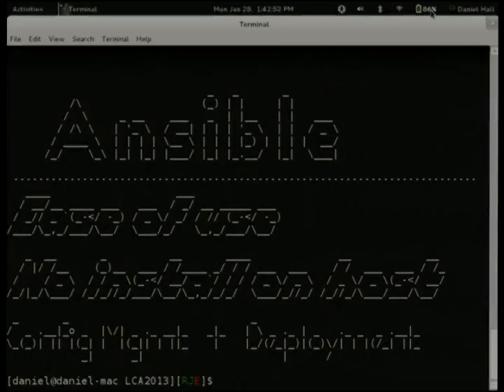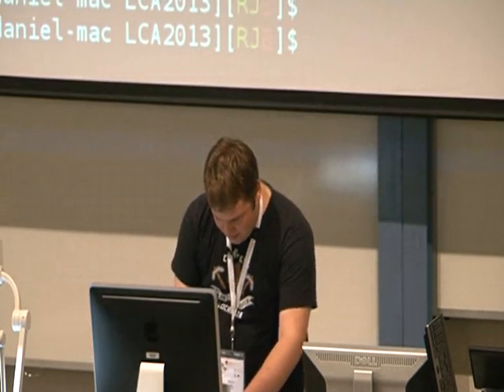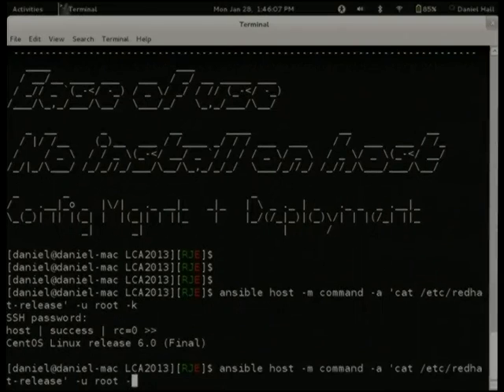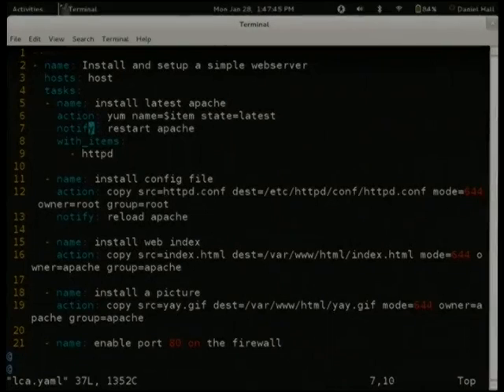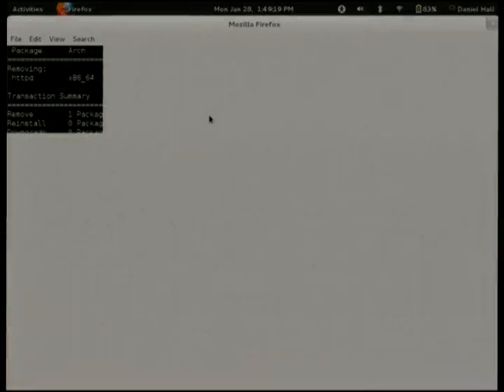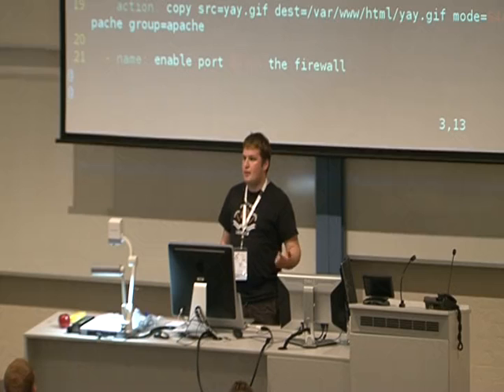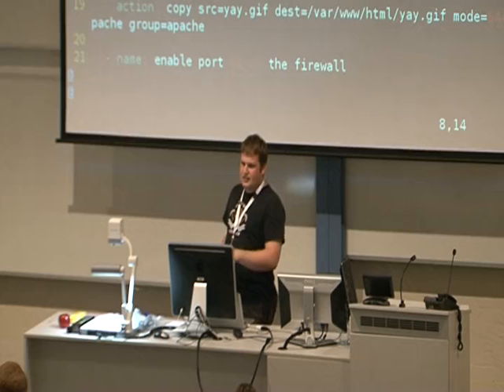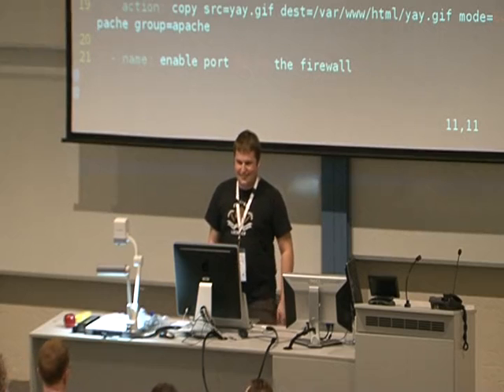Linux - Configuration Management with Ansible